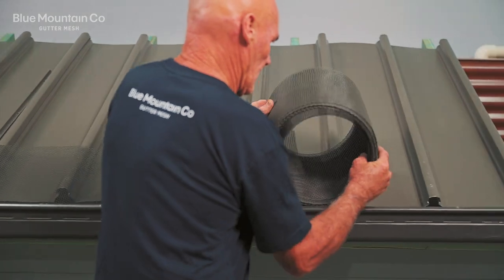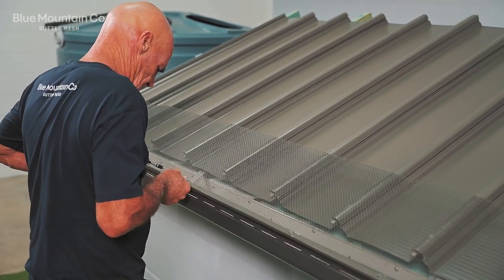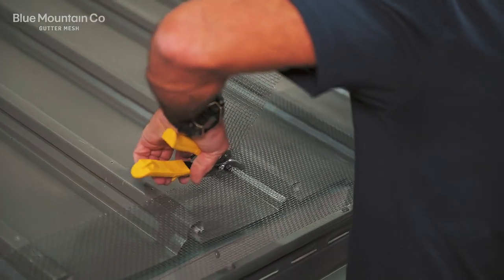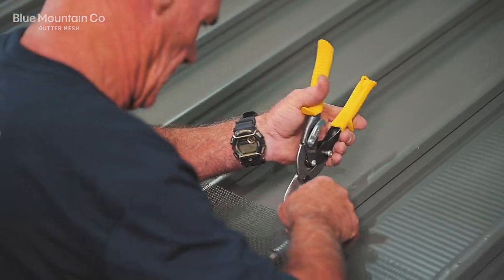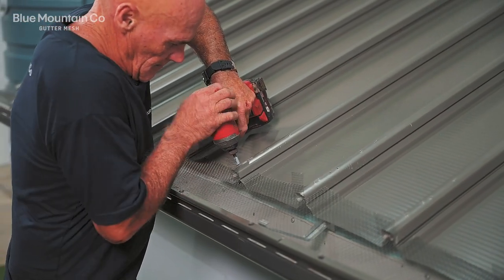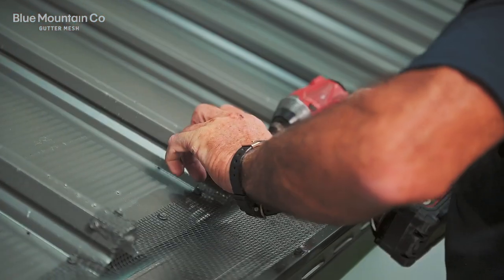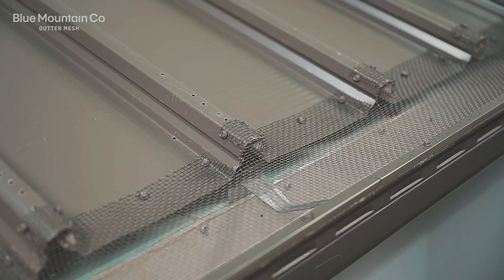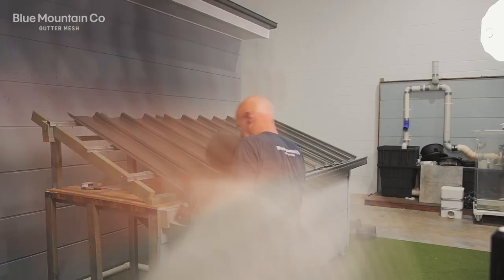Steel Gutter Mesh on a Klip-Lok® roof - Screw Based Install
In this video, we will show you how to install Steel Gutter Mesh on a Klip-Lok® Roof. The method we are using for this install is a screw based install. Use this method when our saddles aren't compatible with your Klip-Lok® Roof or for most flat roof sheeting. This install is multi-purpose and just uses screws.

For more information on our kits, componentry and installations please visit our